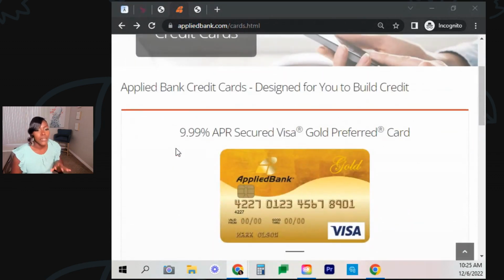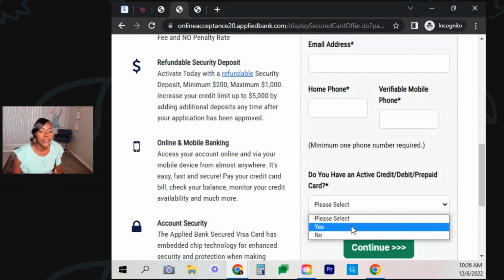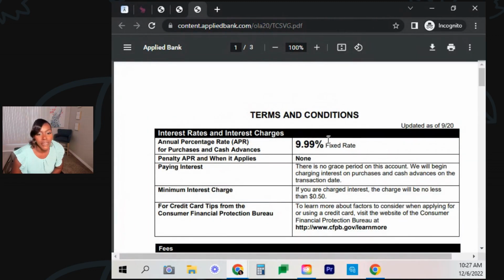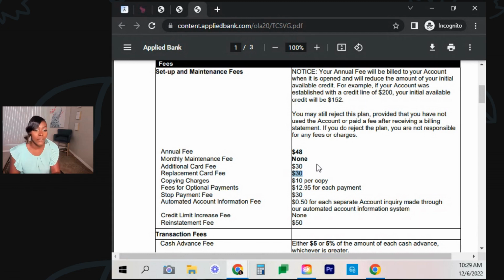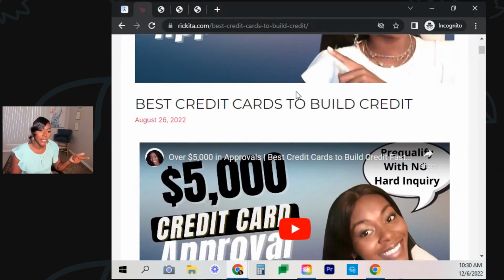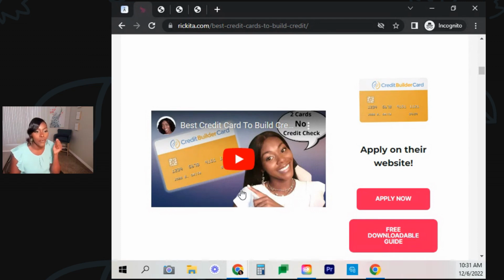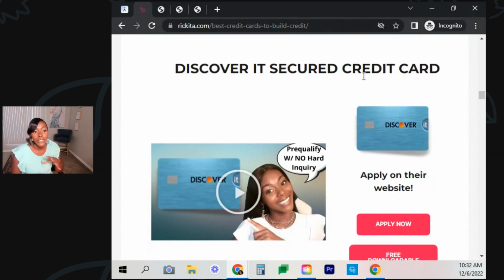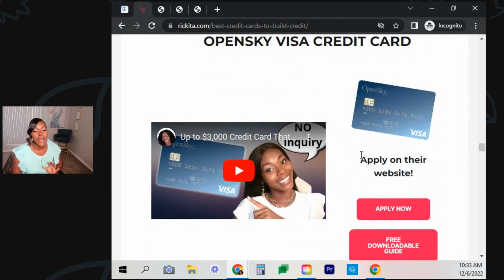$1,000 Guaranteed Secured Credit Card Approval - Applied Bank - Bankruptcy Friendly | Rickita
The Applied Bank Credit Cards - Designed for You to Build Credit. Absolutely No Credit Check or Minimum Credit Score is Required.